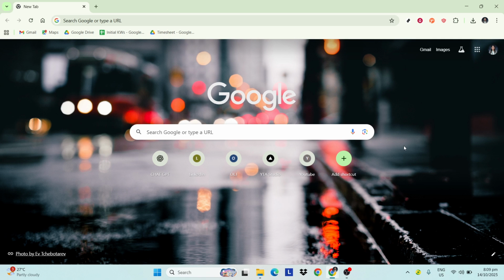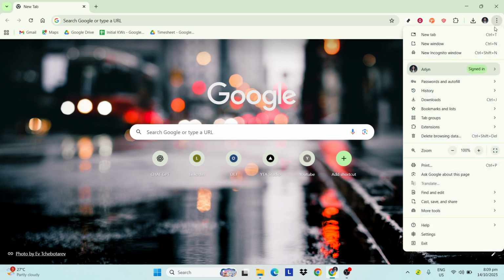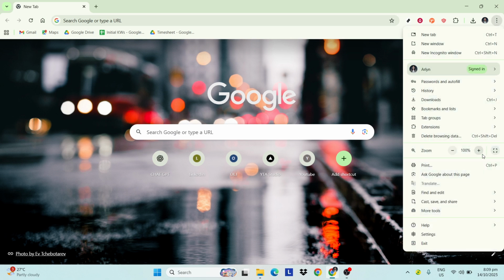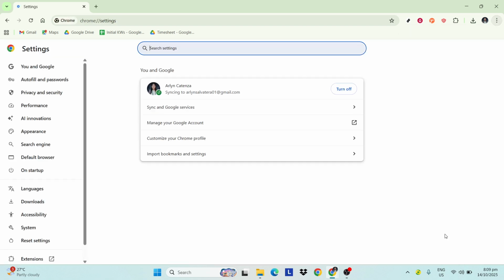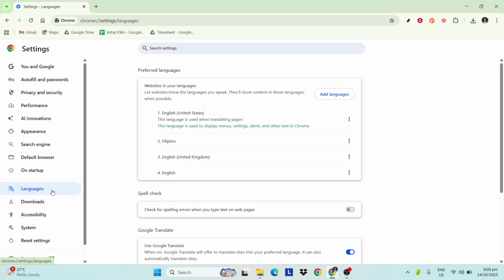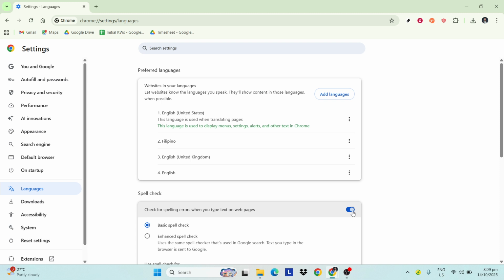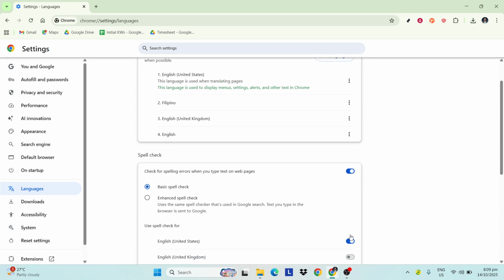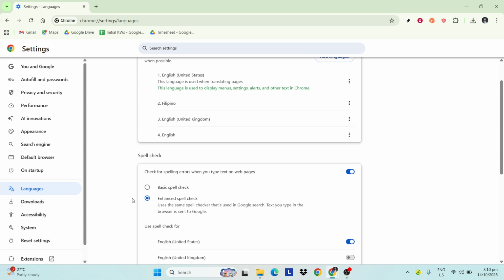How to Turn On Spell Check in Google Chrome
How to Turn On Spell Check in Google Chrome so you can write with confidence every time ✨

Steps
• Open Google Chrome → ≡ (three dots) → Settings.
• Go to Languages → Spell check.
• Turn on Basic spell check or select Enhanced spell check for more accuracy.
• (Optional) Add languages or manage dictionaries.

Timestamps
0:00 (How to Turn On Spell Check in Google Chrome)
0:05 Open Chrome Settings
0:15 Go to Languages → Spell Check
0:25 Enable Basic or Enhanced check
0:40 Wrap-up

Helpful Tips: Chrome Spell Check Settings, Enable Spell Check Chrome, Google Chrome writing tools, Spell Check Languages

If you find this video on how to turn on Spell Check in Google Chrome helpful, please consider subscribing to the channel so we can continue to bring you amazing troubleshooting tips for your PC!